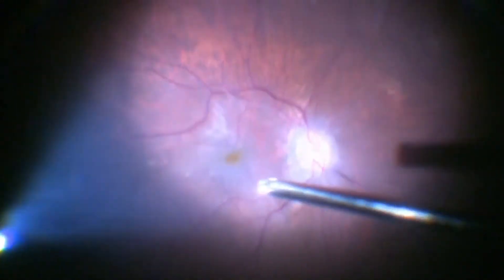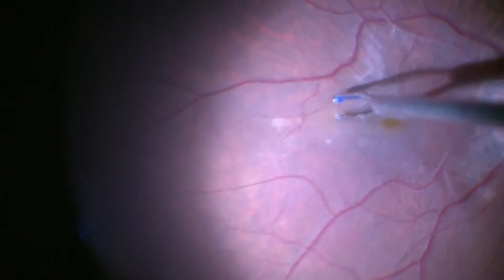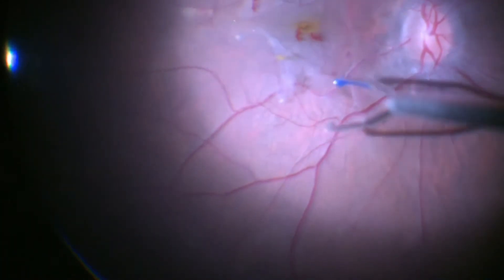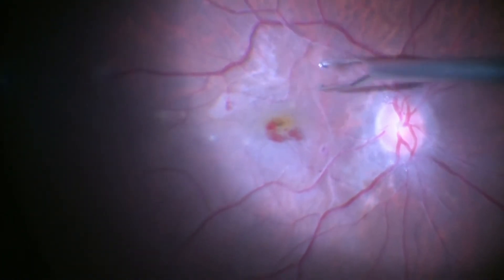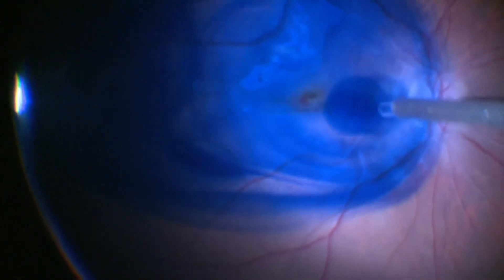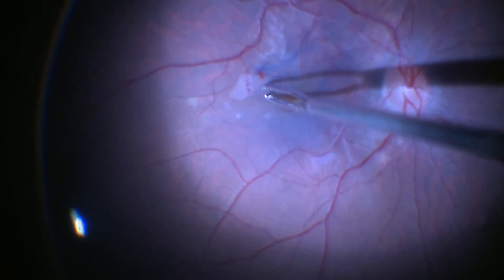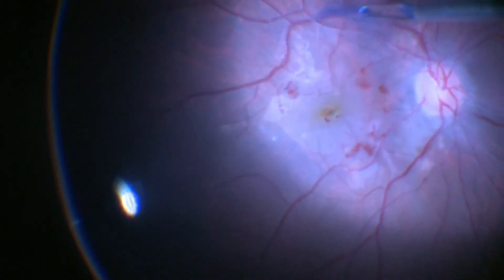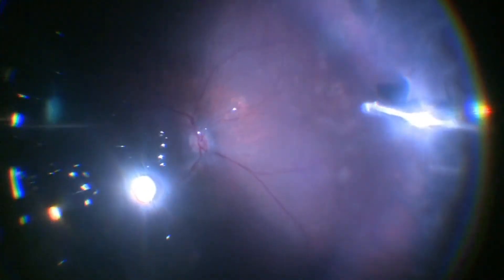Surgery: Removal of Epiretinal Membrane and ILM: Dr. Manish Nagpal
This video demonstrates the removal of epiretinal membrane and then the removal of the Internal Limiting Membrane after staining it with brilliant blue. An air fluid exchange was done at the end of the surgery.
Surgeon: Dr. Manish Nagpal, Retina Foundation & Eye Research Centre, Ahmedabad, India